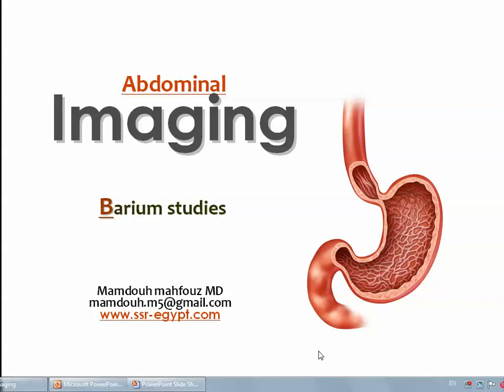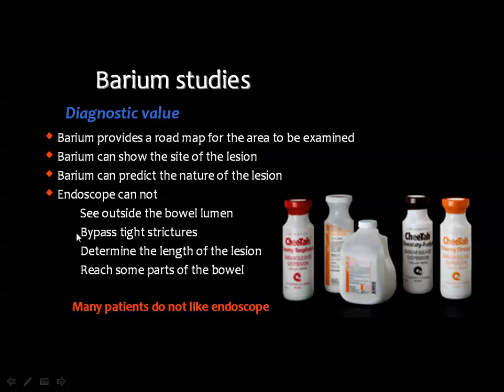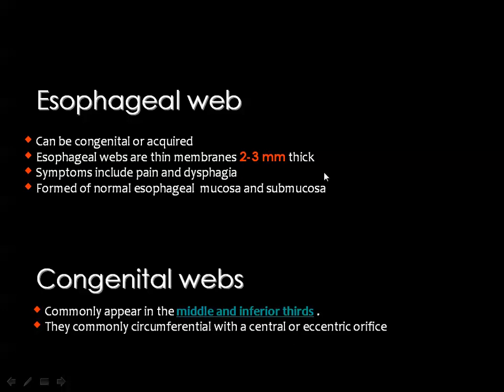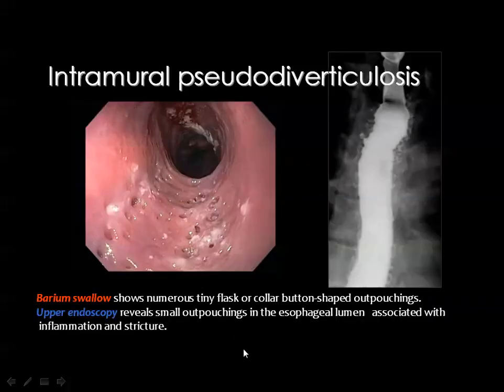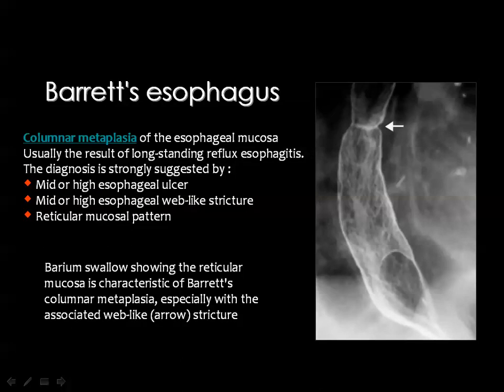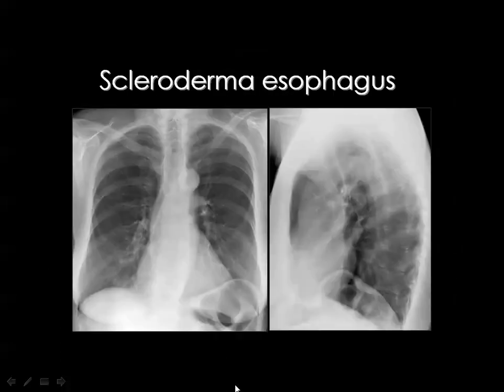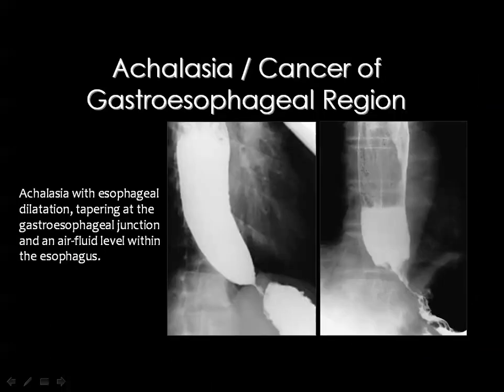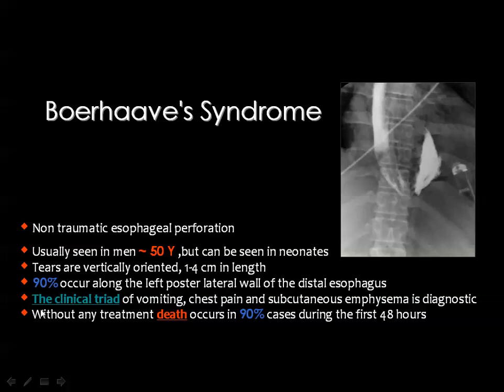Imaging and barium of the esophageal lesions DRE Prof Mamdouh Mahfouz HD